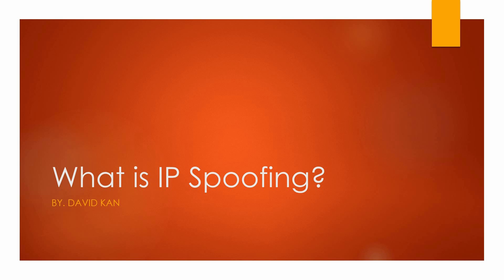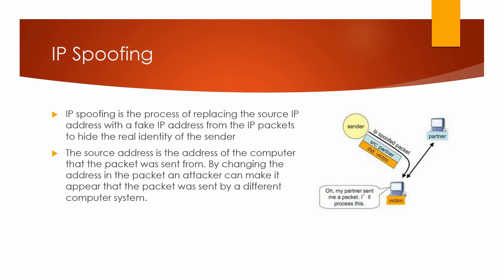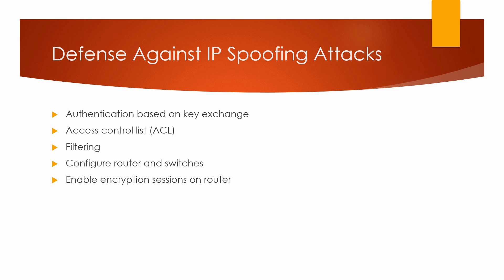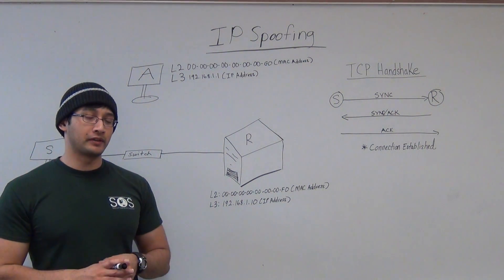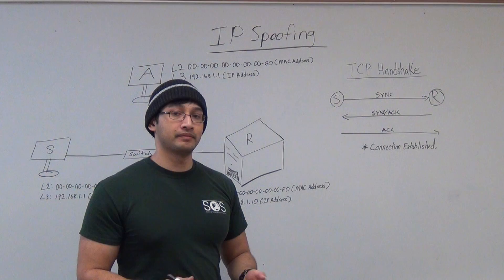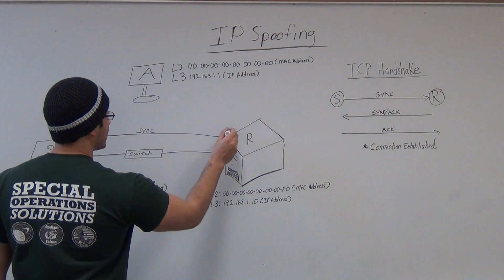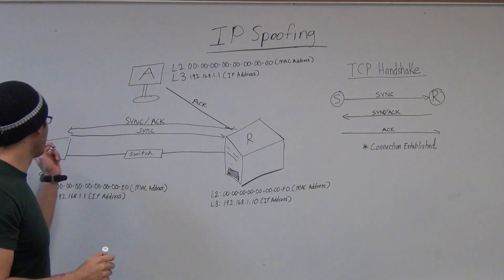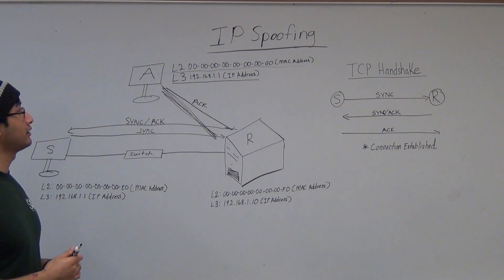Module 7: What is IP Spoofing?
Spoofing attack involves using a fake network address to pretend to be a different computer.

Attackers may change a computer's network address to appear as an authorized computer

IP spoofing can enable an attacker to gain access to protected internal resources.

References:

Kim, D., & Solomon, M. (2014). Malicious Attacks, Threats, and Vulnerabilities. In Fundamentals of information systems security, second edition (2nd ed., p. 112). Burlington, MA: Jones & Bartlett Learning.